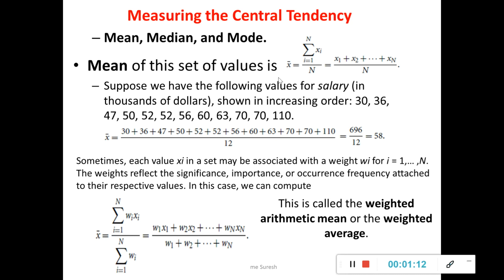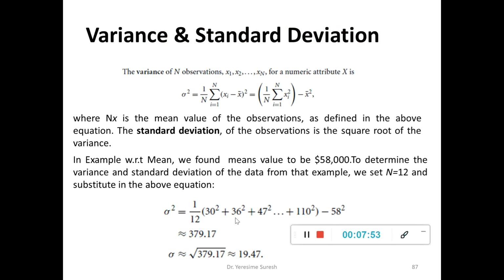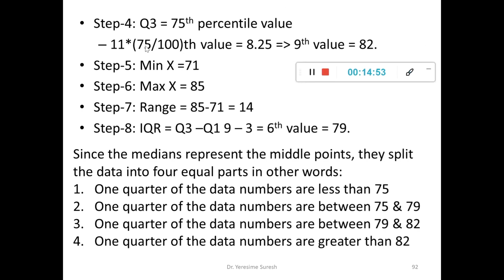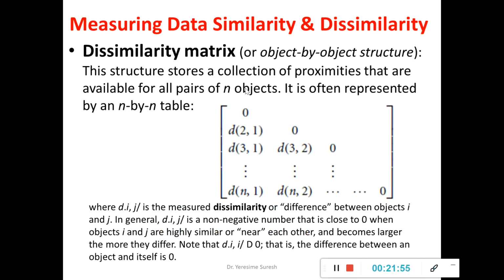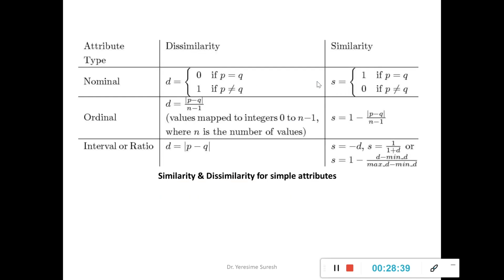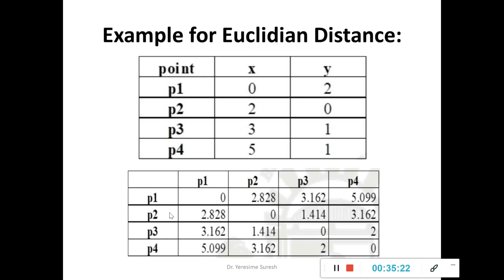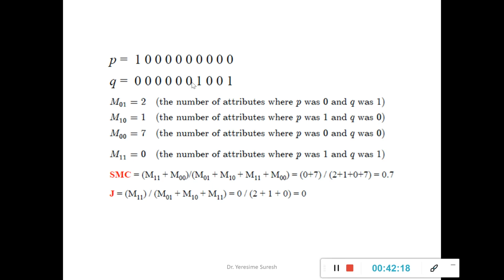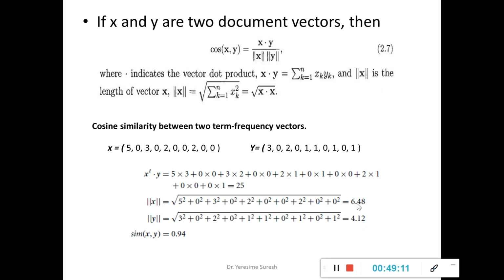V12_Data Similarity & Dissimilarity, Problems_Dr Yeresime Suresh, Assoc. Prof, CSE, BITM - Ballari